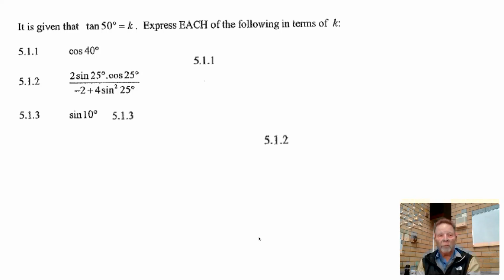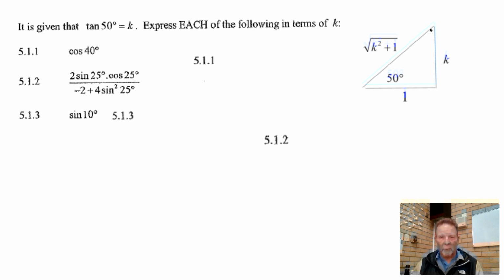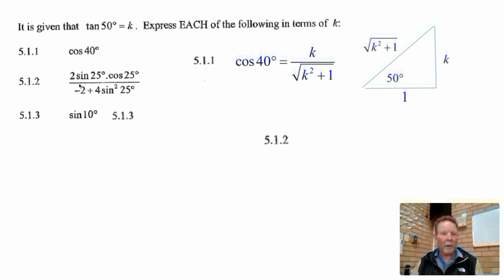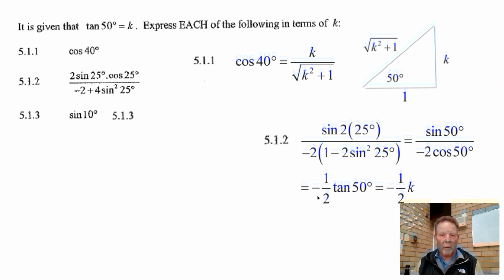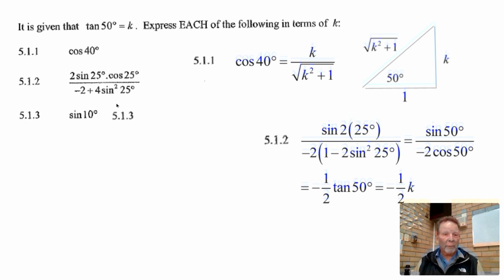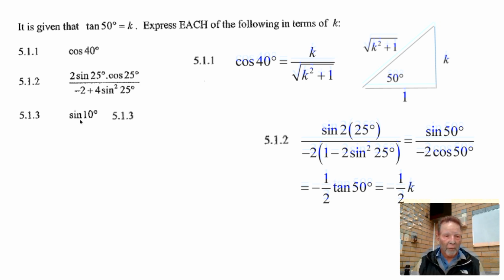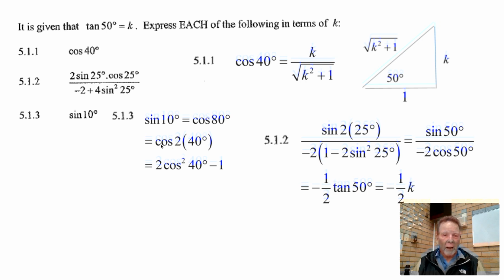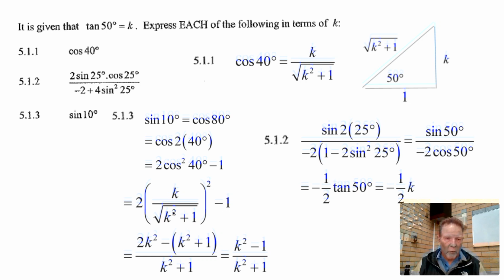Q5 1 Pythag Trig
Pthyagorean trigonometry